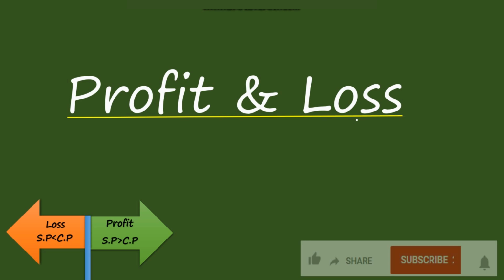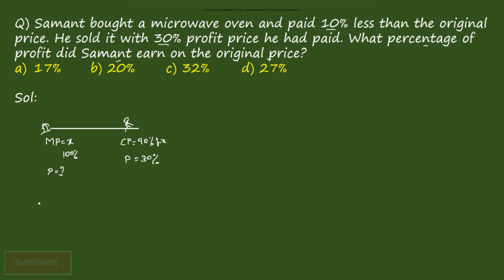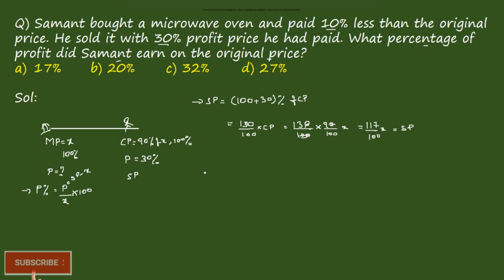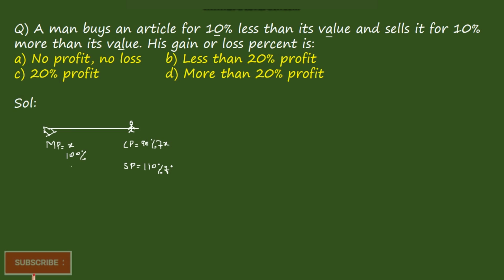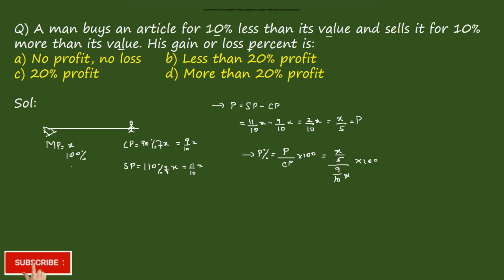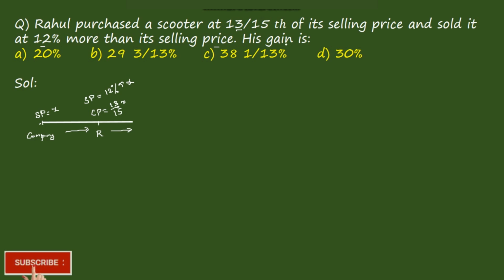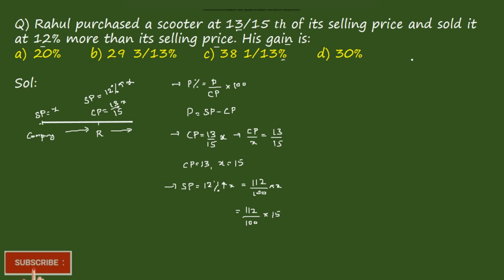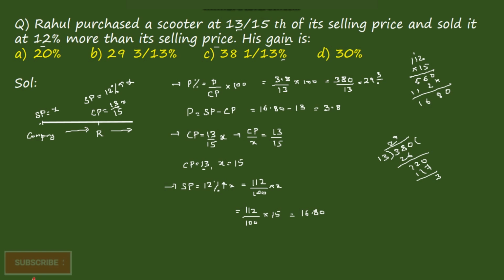Profit and Loss - Concepts and Tricks - Part 3 - YouTube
Aptitude on Profit and Loss|Problems Short Cut/Concept/Formula